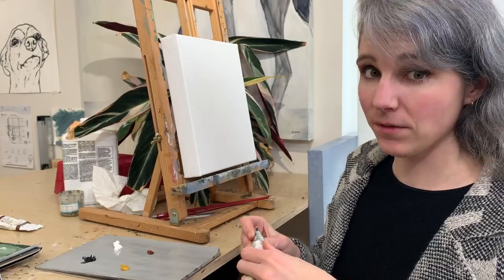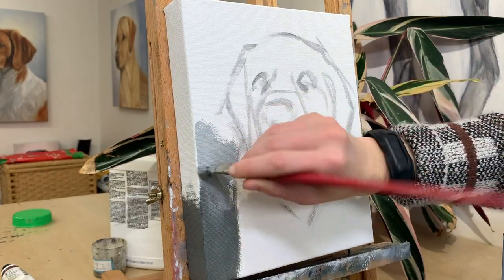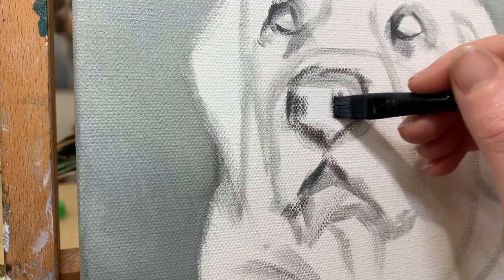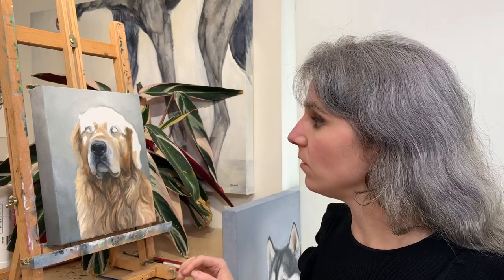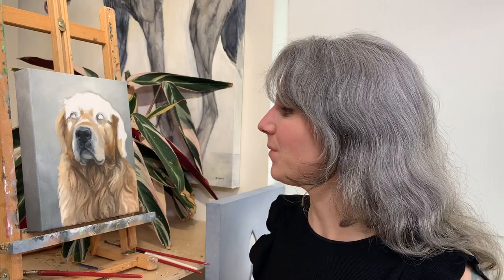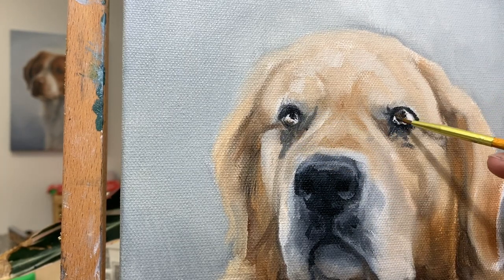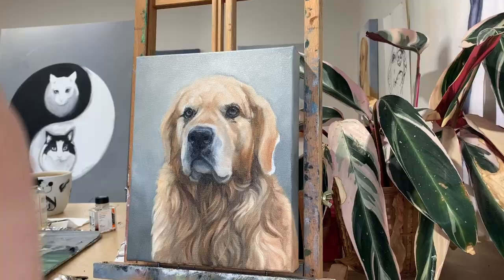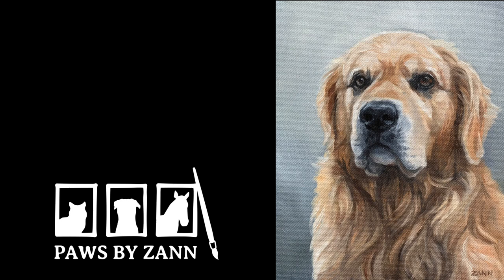How to Paint a Golden Retriever: Dog Painting Demo in Oil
This dog painting demo shows my process for painting a golden retriever in oil. I'll go start to finish and you can see how to paint fur, textures, and shading for this lovely pup.